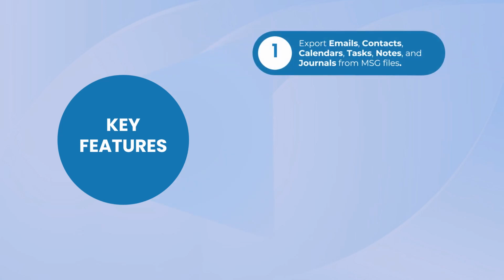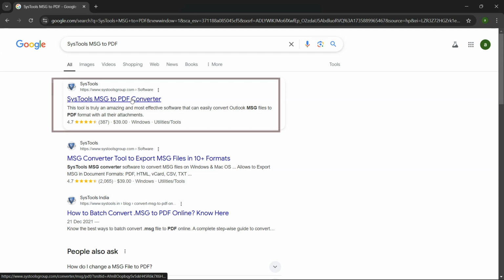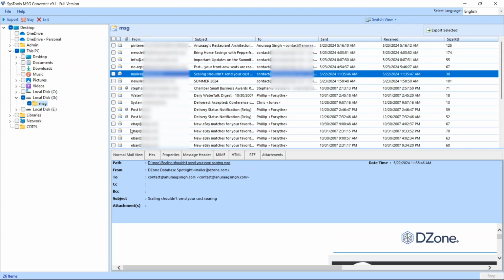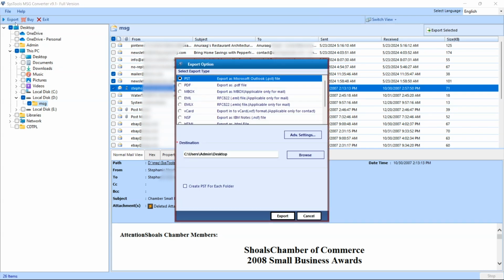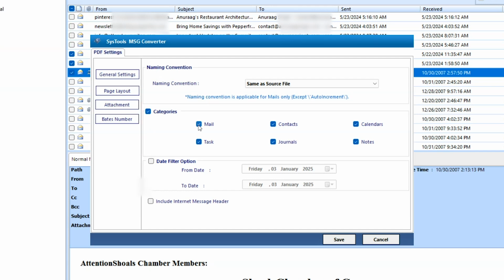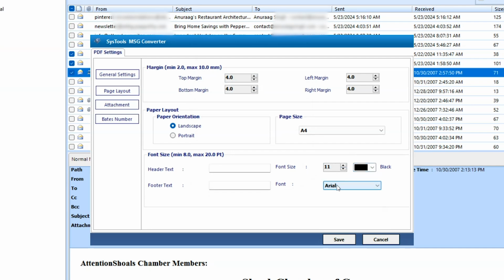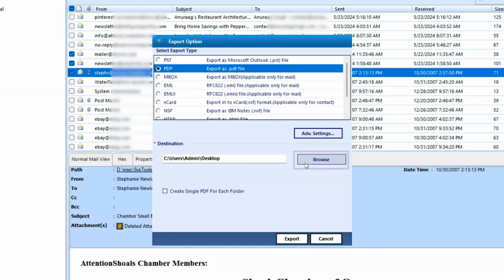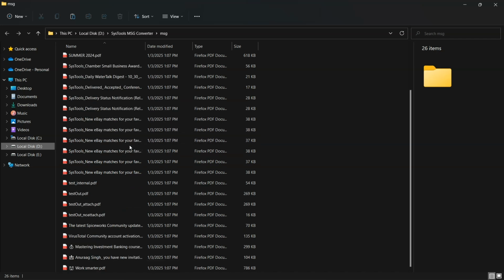MSG to PDF Converter Tool by SysTools | Bulk Convert MSG Files to PDF | Best MSG to PDF Converter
Need to convert MSG files to PDF effortlessly? Watch this step-by-step video to learn how to use the SysTools MSG to PDF Converter Tool, the ultimate solution for bulk converting MSG files to PDF format. Perfect for preserving email content, attachments, and metadata while making your emails portable and easy to share.

Key Features of SysTools MSG to PDF Converter Tool:
- Batch Conversion: Convert multiple MSG files to PDF in one go.
- Preserve Data Integrity: Maintains email formatting, metadata, and attachments during conversion.
- Advanced Filters: Convert emails within a specific date range or by keyword filtering.
- Attachment Handling: Embed attachments directly into the PDF or export them separately.
- Custom Naming Options: Save PDFs with personalized naming conventions for better organization.
- Folder Hierarchy: Retains the original folder structure of MSG files.
- Compatibility: Supports MSG files from all Outlook versions and generates PDF files compatible with any reader.
- User-Friendly Interface: Easy-to-use MSG to PDF converter software suitable for technical and non-technical users.
Steps to Convert MSG Files to PDF with Complete Data
1. Download and Install: Install the SysTools MSG to PDF Converter Tool on your system.
2. Add MSG Files: Open the software and use the Add File(s) or Add Folder option to load MSG files for conversion.
3. Preview Emails: View MSG email content and attachments before converting.
4. Select Output Format: Choose PDF as the output format and configure settings like file naming or attachment handling.
5. Apply Filters (Optional): Use filters to export only specific emails based on date range or keywords.
6. Start Conversion: Click on the Convert button to initiate MSG to PDF conversion process.
7. Save Output: Access the converted PDF files in the selected destination folder.
Why Choose SysTools MSG to PDF Converter?

- Bulk Processing Made Easy: Convert hundreds of MSG files to PDF in minutes.
- Accurate Results: No data loss or email formatting issues during the conversion.
- Time-Saving: Advanced filters help you focus only on the required emails.
- Secure: Reliable tool that ensures data privacy and integrity.
- Highly Compatible: Works seamlessly on all Windows OS versions, including the latest ones.

Convert MSG files to PDF effortlessly with the SysTools MSG to PDF Converter Tool. Watch the video to see how easy it is to streamline email conversion and make your emails more portable and accessible today!

Time Stamp:
0:00 Video Intro
0:23 Key Features
0:55 Downlow & Install
1:13 Explore Folder & View
2:06 MSG Export Options
2:20 Advanced Settings
4:00 Export Progress
4:17 Verify Output File